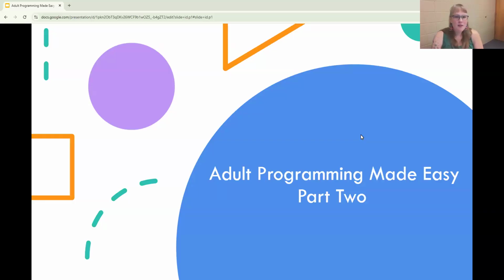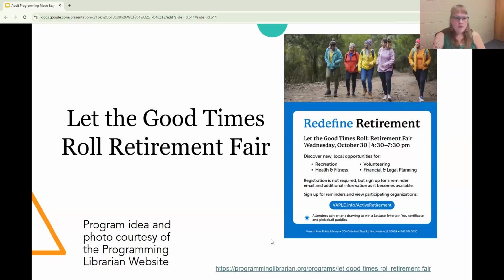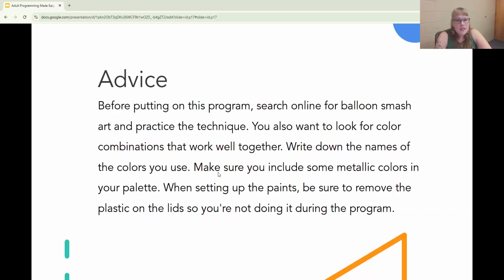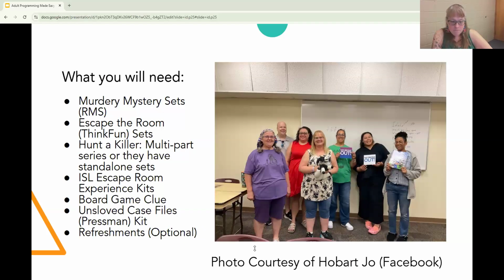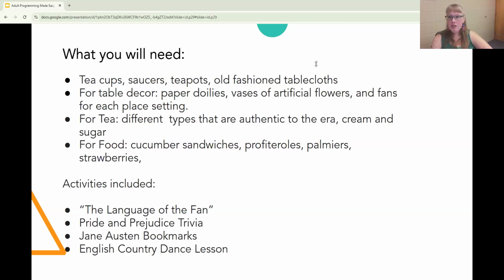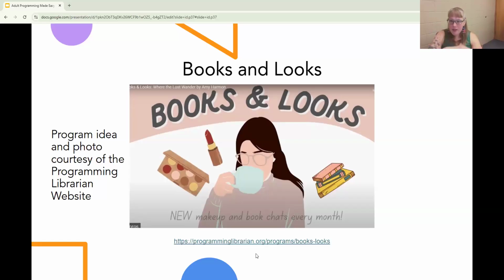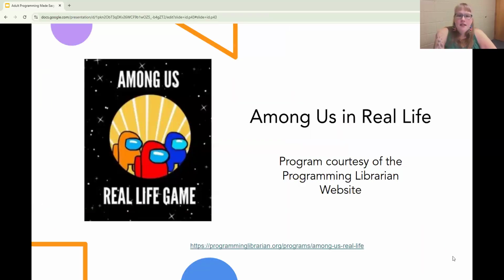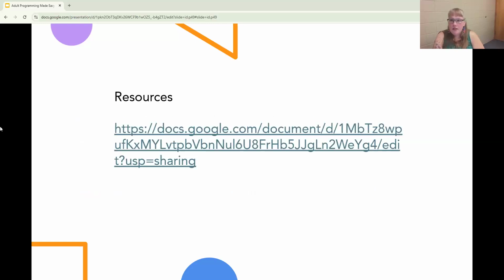Adult Programming Made Easy Part 2 8-13-25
Need more adult programming ideas?  Lacey Klemm has got you!  She has gathered 12 more programming ideas, complete with instructions, for your library to use. These programs are adaptable to any budget.

Presenter: Lacey Klemm, East Chicago Public Library

This webinar will be posted on the Indiana State Library's Archived Trainings page.  Resources can be found there.